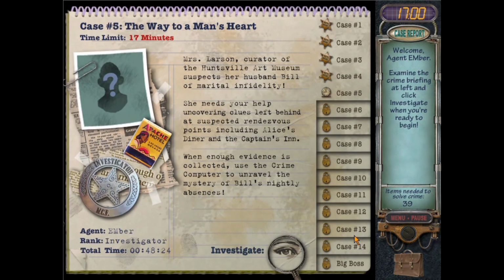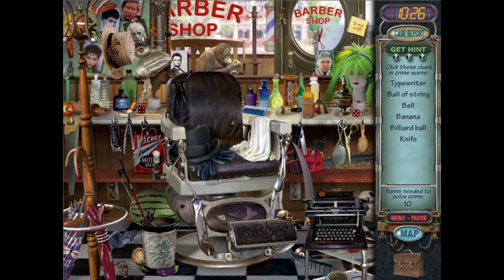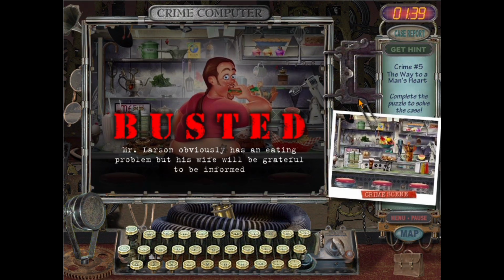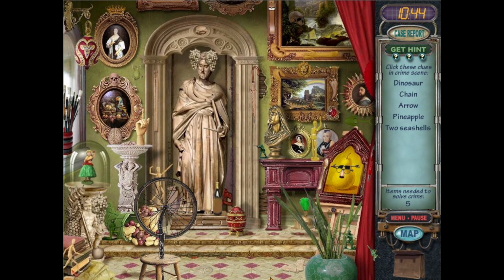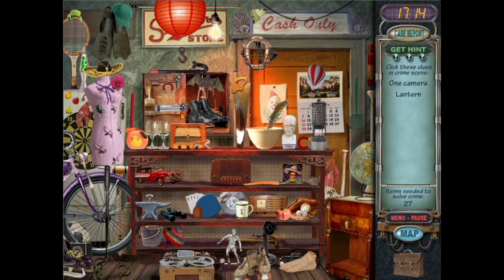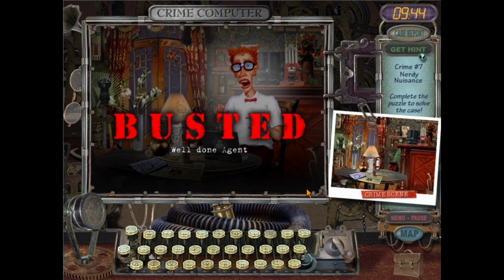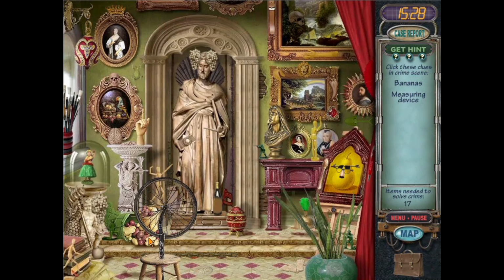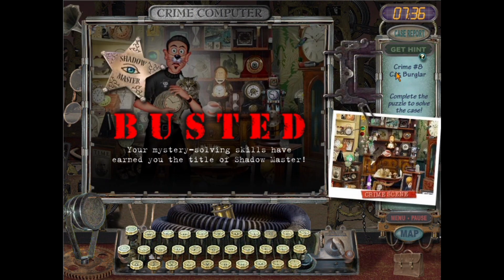#2: Let's play Mystery Case Files: Huntsville!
Hey EMbers and welcome to the channel! My name is Emma and among other things, I love video gaming and games collecting so I thought I would set up a channel to showcase my video game collection, to talk all things gaming & I sprinkle in some playthroughs here and there!

Welcome to my 7th playthrough on this channel, Mystery Case files: Huntsville!